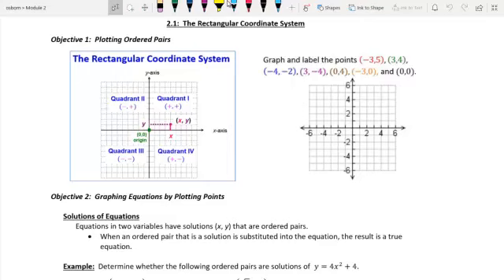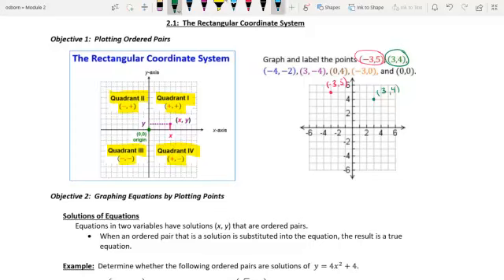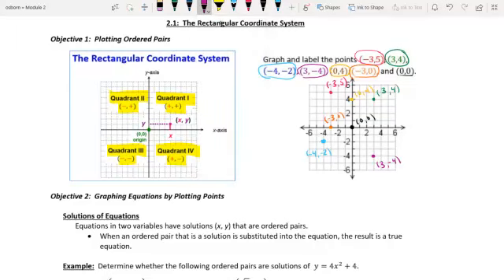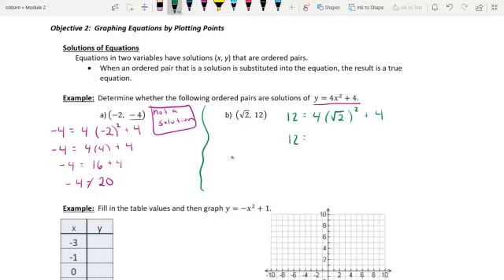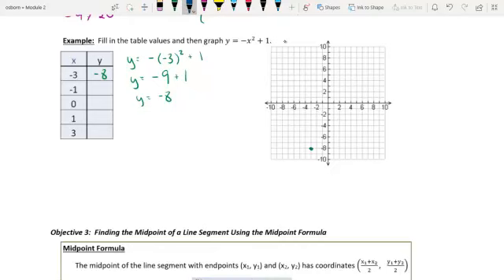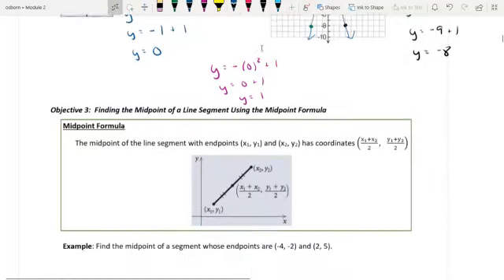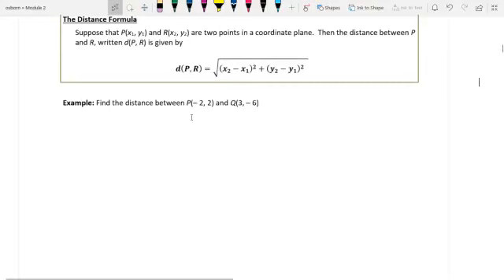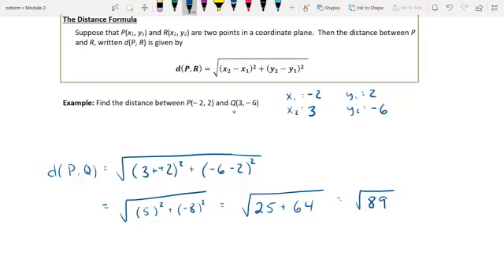2 1 Rectangular Coordinate System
2 1 Rectangular Coordinate System